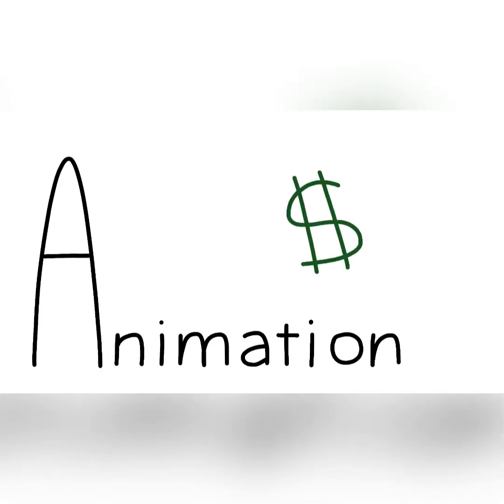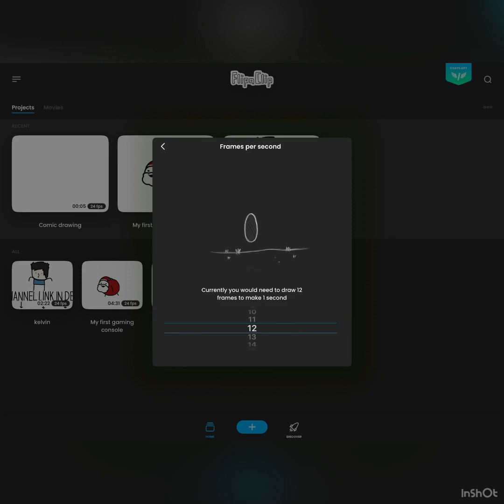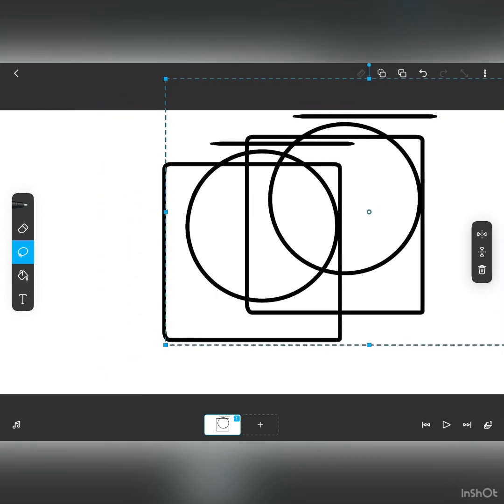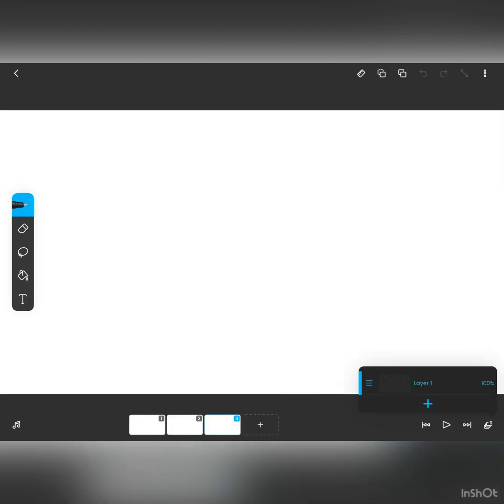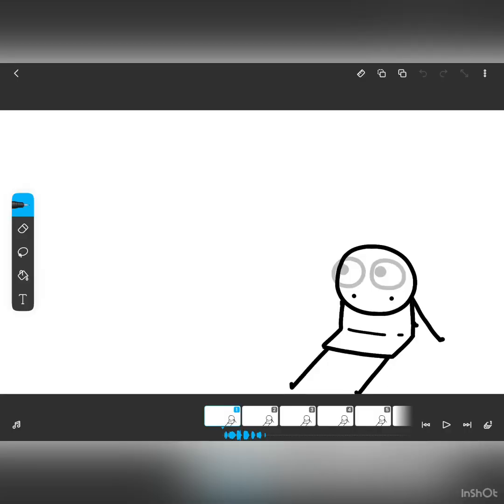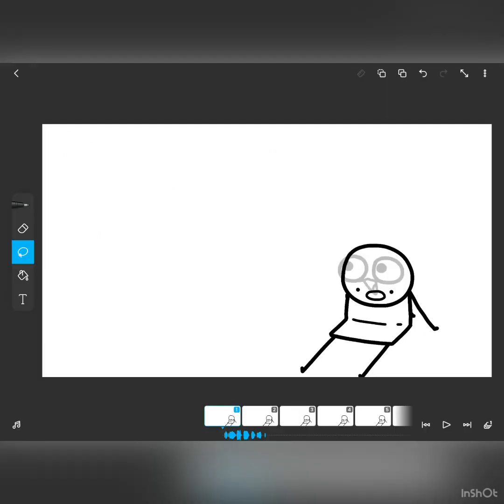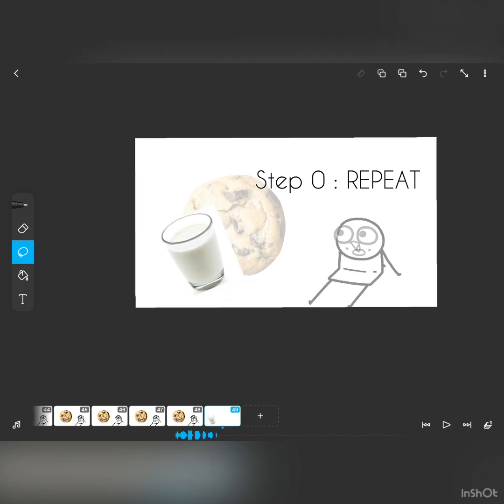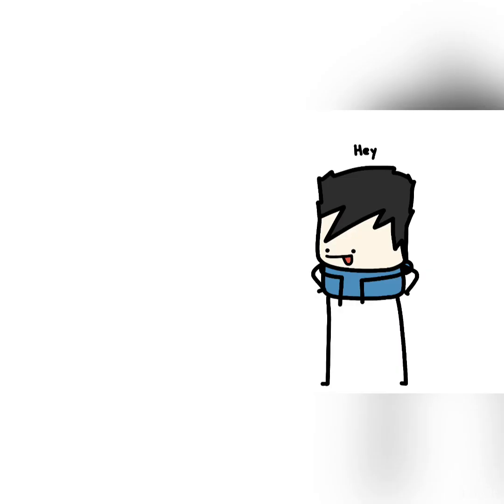How To Animate for Free!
This video is a basic tutorial on how to animate for free. Hope u enjoy it!